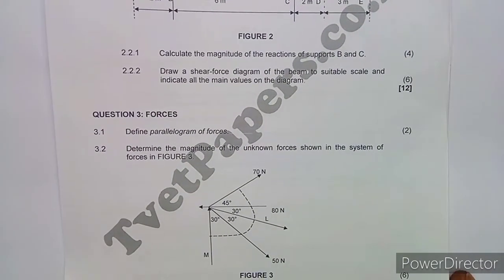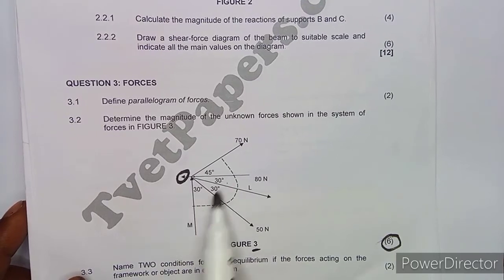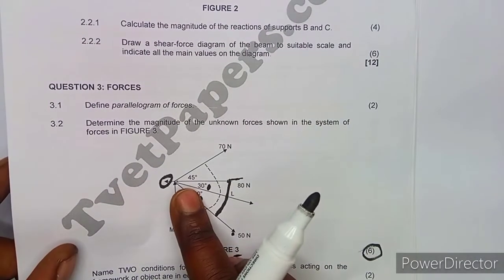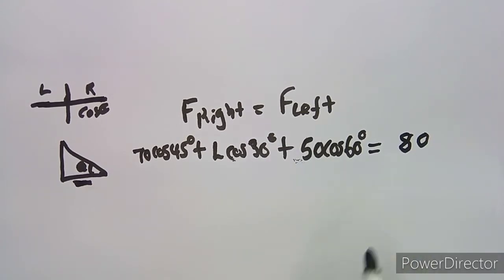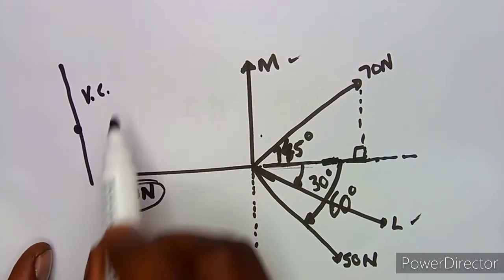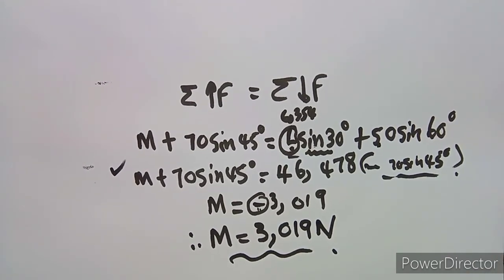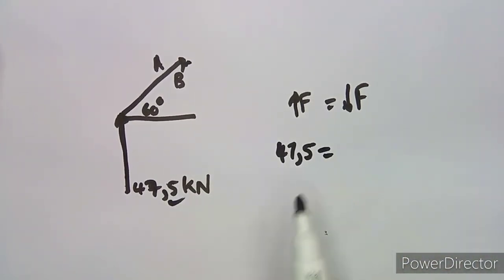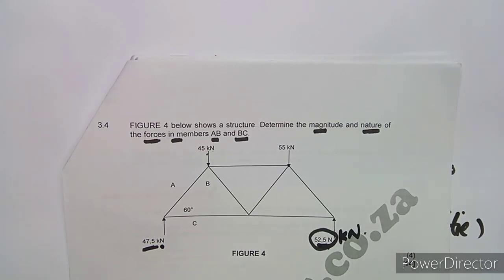Engineering Science N3 Forces April 2020 Part 7 Past Papers and Memo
Engineering Science N3 Forces April 2020 Part 7 Past Papers and Memo ‎@Maths Zone African Motives

Engineering Science N3 Forces.
Engineering Science N3 April 2020.